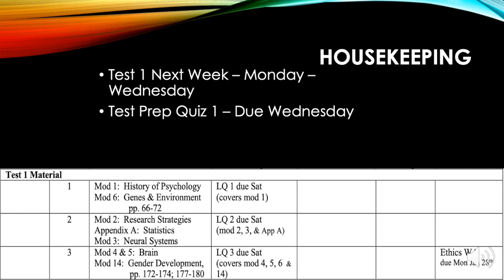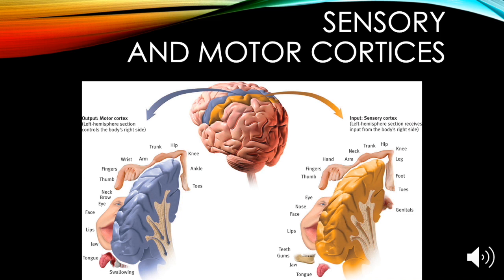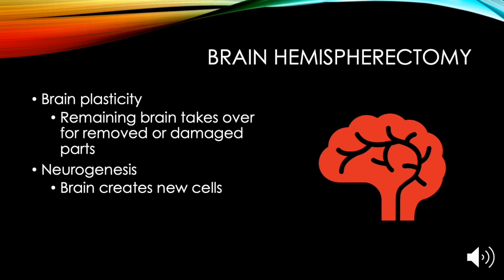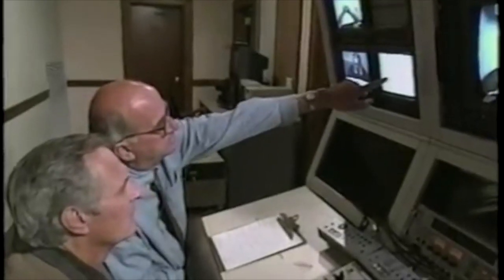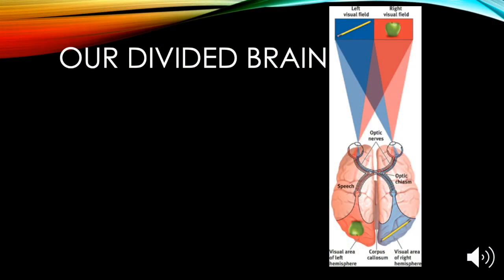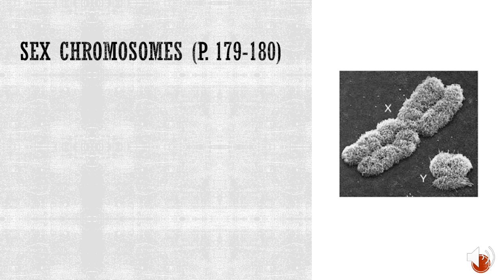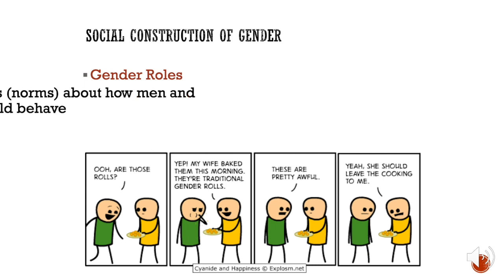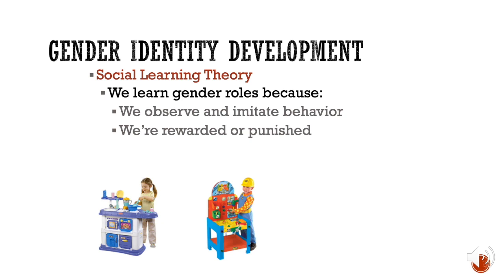Snow Day Lecture: Brain and Gender Development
Hope everyone is staying warm! This lecture covers the cerebral cortex and Gender development which should outline everything left to know for the exam. Be sure to do the readings and take the Test Prep quiz as well. I'll see you all on Monday!